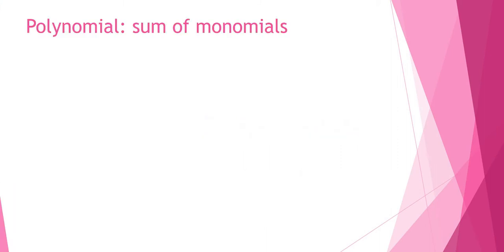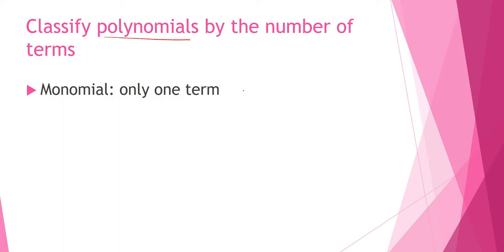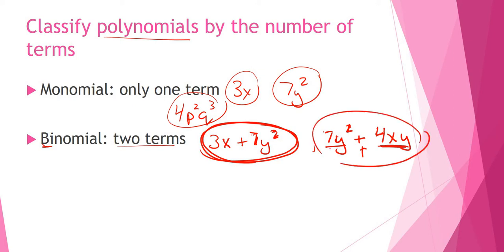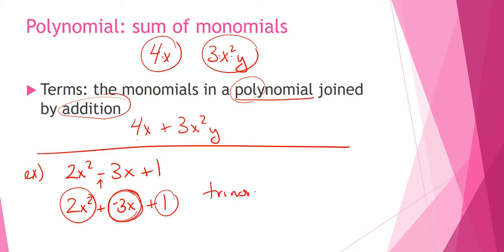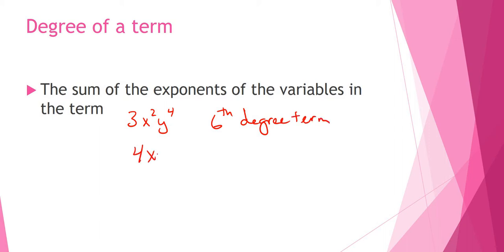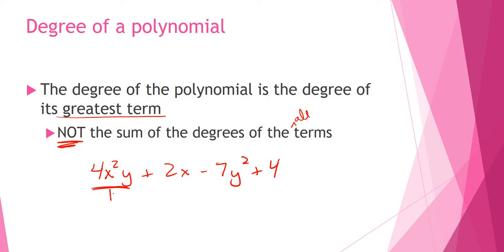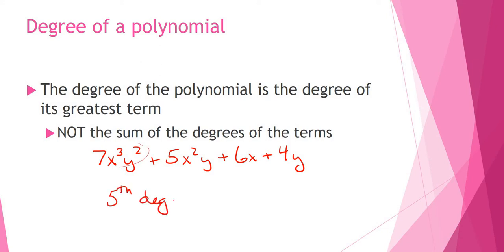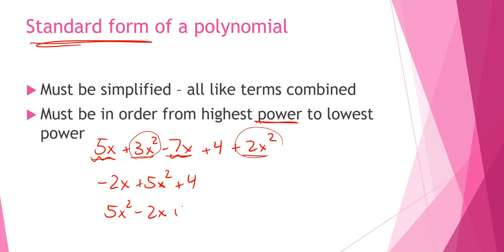Pre Algebra Sec 12.1